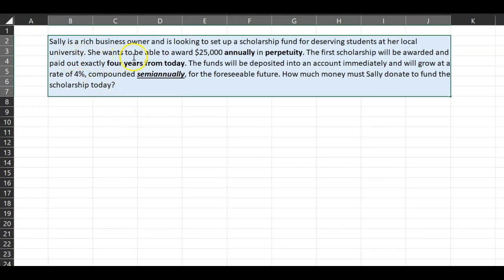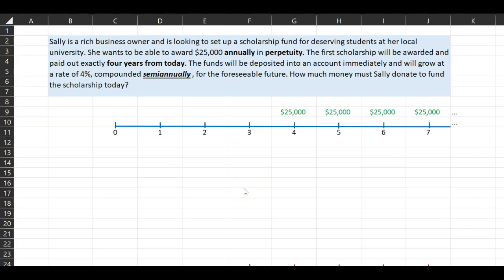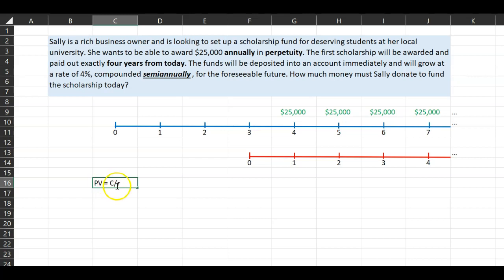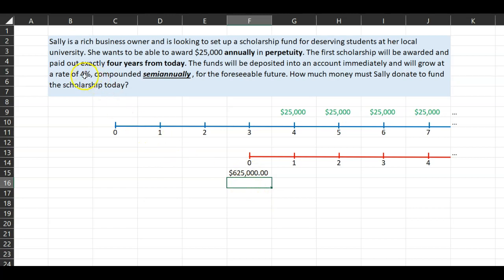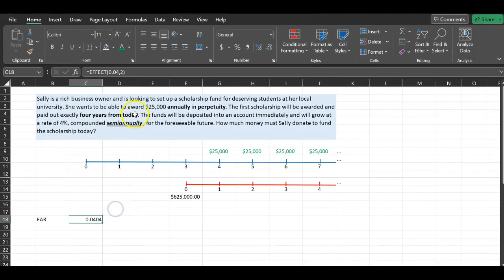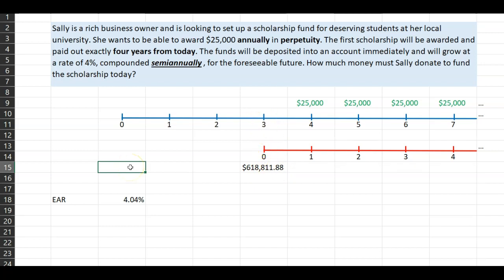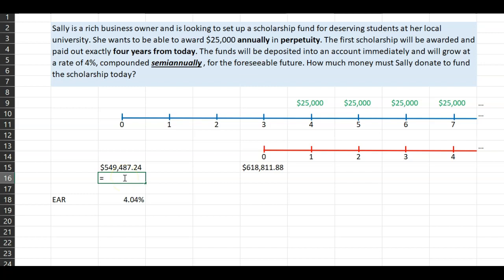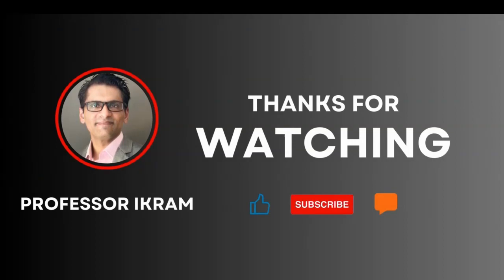Funding a Scholarship | PV of Perpetuity | CFA Level 1 Quantitative Methods Problem Using Excel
I go over a problem in Excel that shows how the present value of perpetuity formula can be used in real life to determine how to fund endowments or scholarships. Similar problems have also appeared on the Quantitative Methods section of CFA Level 1 exam.